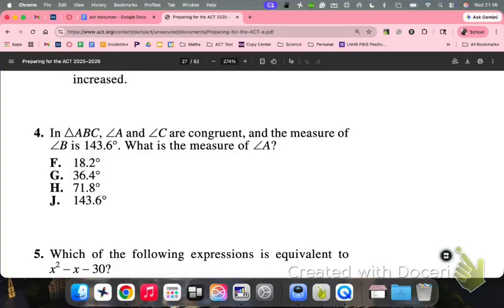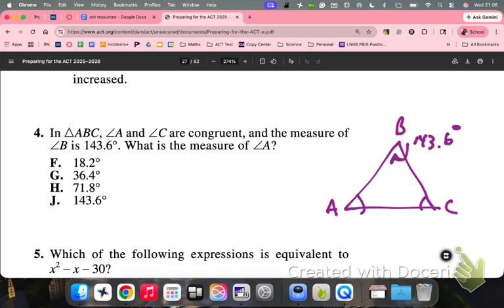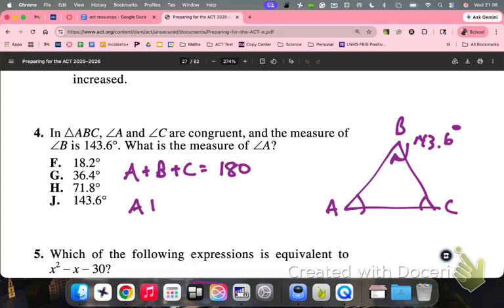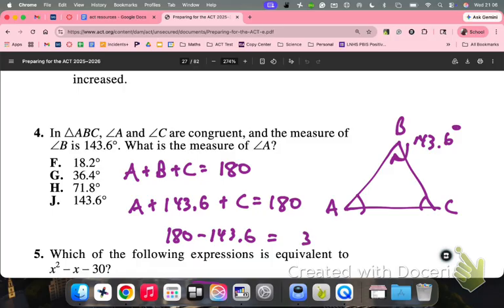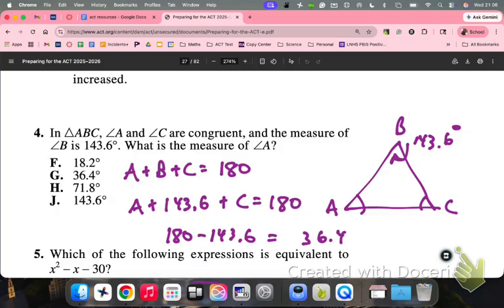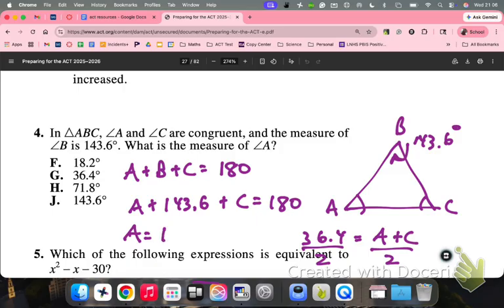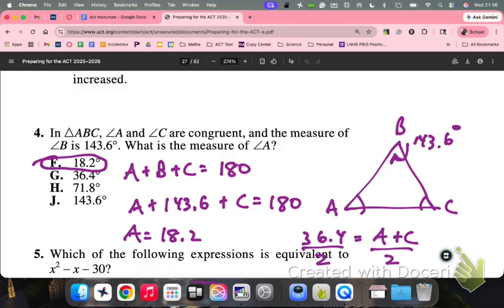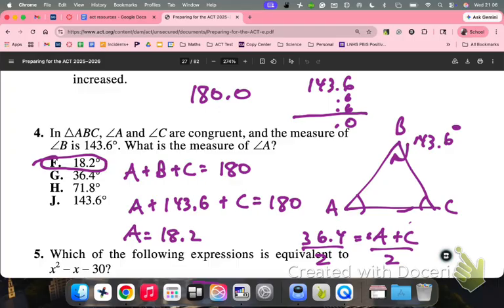Preparing for the ACT 2025-2026 - Practice Test 1 - Question 4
Integrating Essential Skills - Angle Chasing